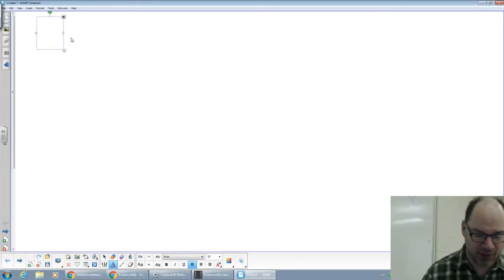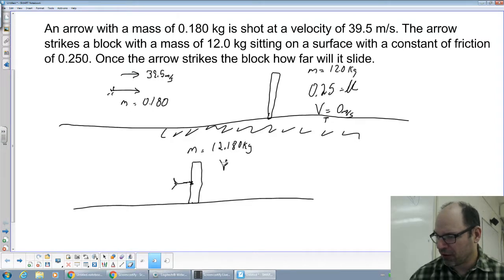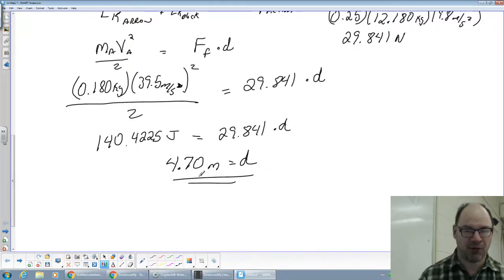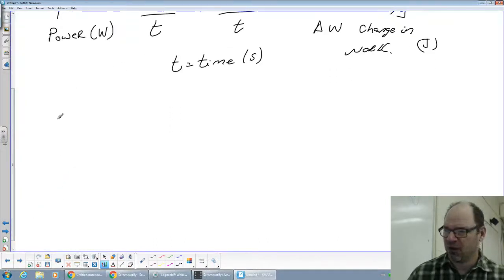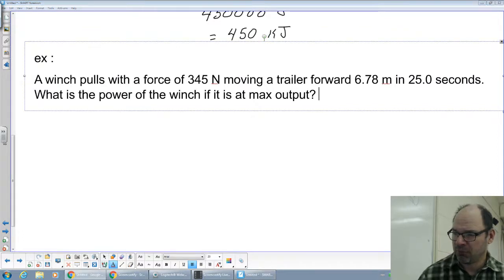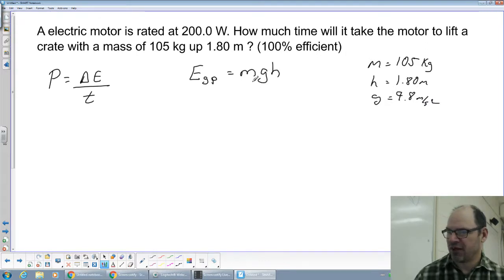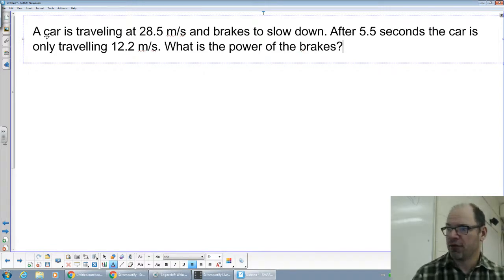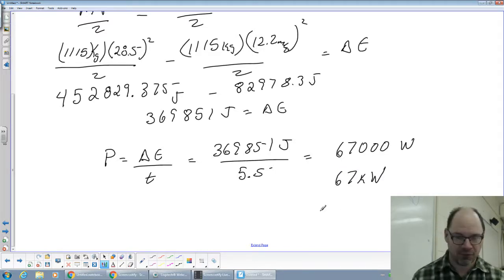power day 14